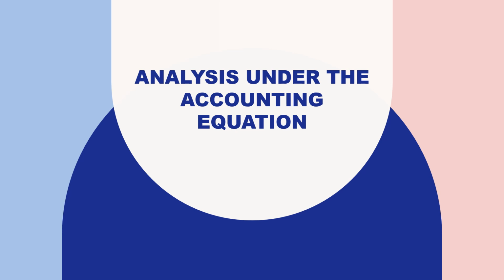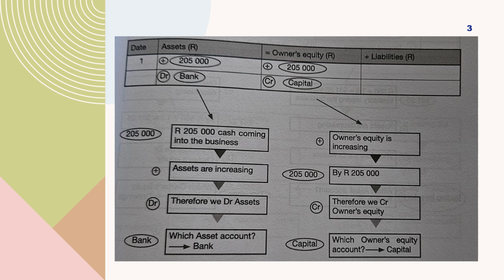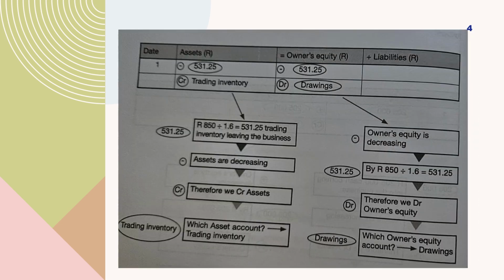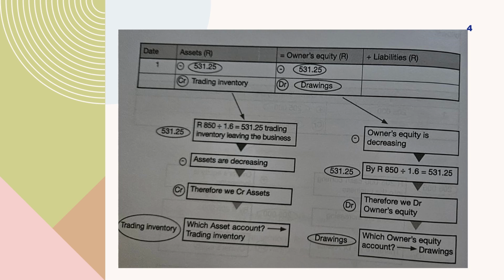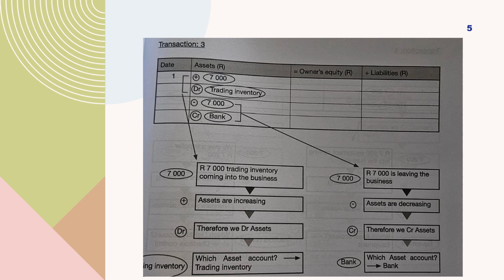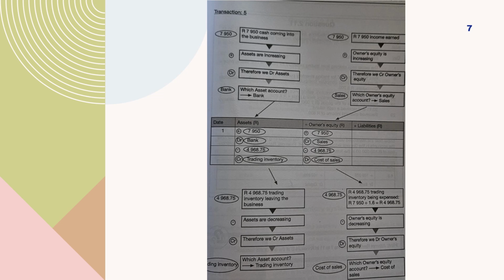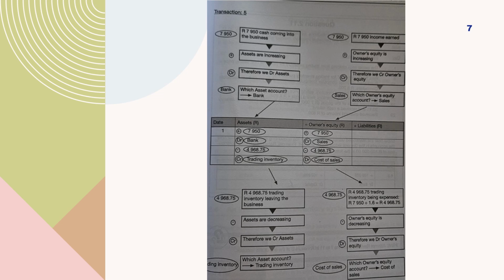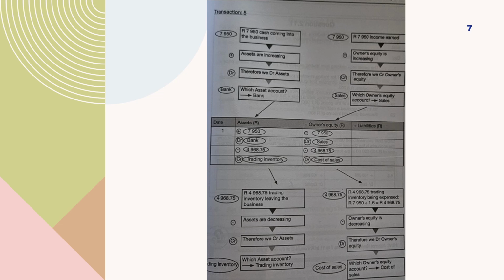ANALYSIS UNDER The Accounting Equation